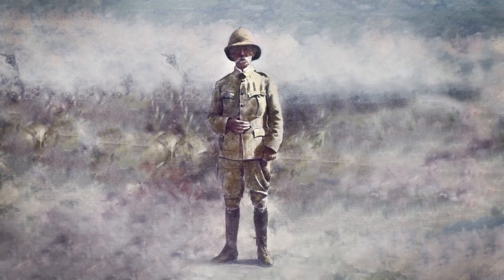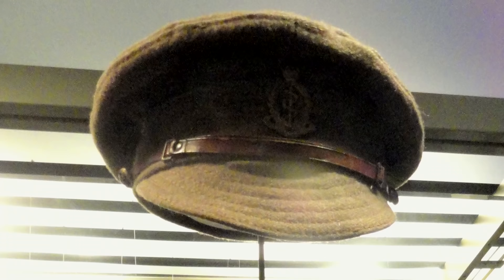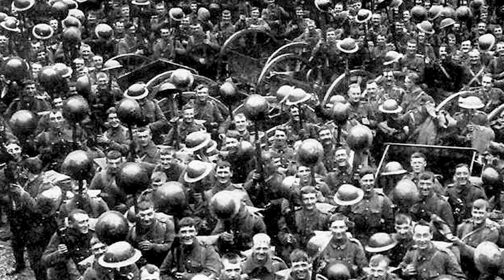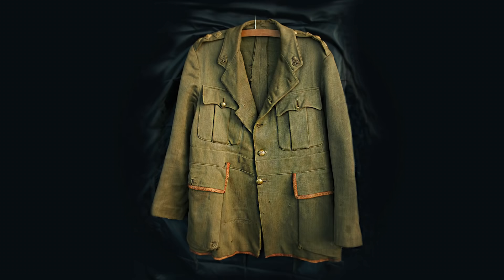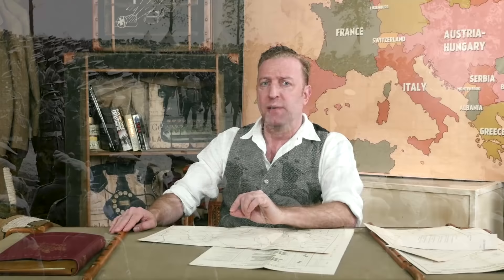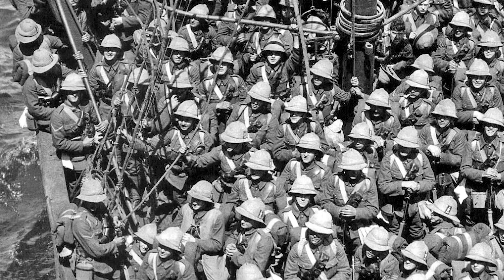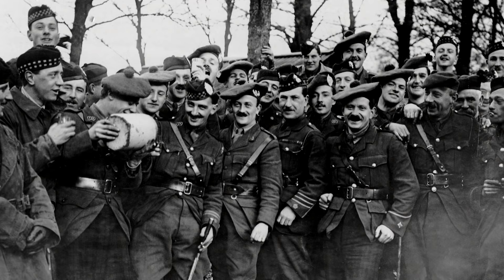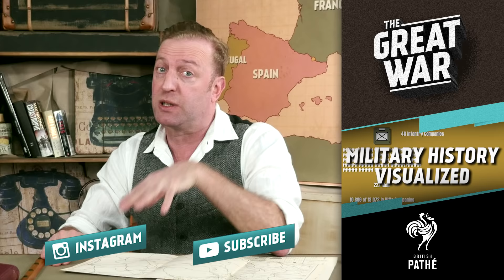The British Uniforms of World War 1 I THE GREAT WAR Special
Matthew Moss helped us with this episode, check out his

The British Army was probably the best equipped at the beginning of the war. They already transitioned to the more practical khaki colour, faded out the differences between infantry and other branches and developed uniforms for different climates. But of course World War 1 brought its own number of problems for the British Army.

The Team responsible for THE GREAT WAR is even bigger:

- CREDITS -
Presented by : Indiana Neidell
Written by: Indiana Neidell
Director: Toni Steller & Florian Wittig
Director of Photography: Toni Steller
Sound: Toni Steller
Sound Design: Marc Glücks
Editing: Steven Roberts
Motion Design: Philipp Appelt
Research by: Indiana Neidell
Fact checking: Markus Linke

Author: Indiana Neidell
Visual Concept: Astrid Deinhard-Olsson & David von Stephold
Executive Producer: Spartacus Olsson
Producer: Toni Steller & Florian Wittig
Social Media Manager: Florian Wittig